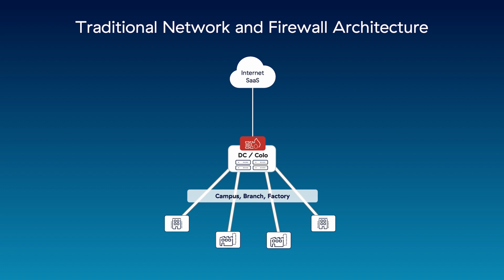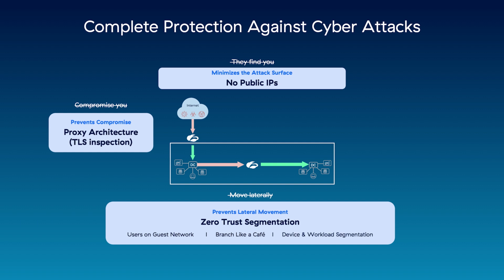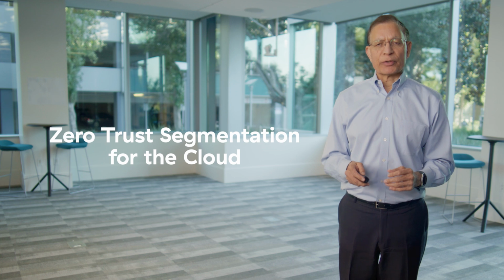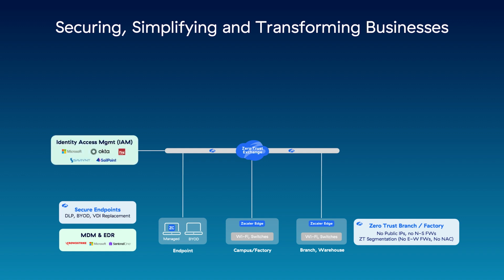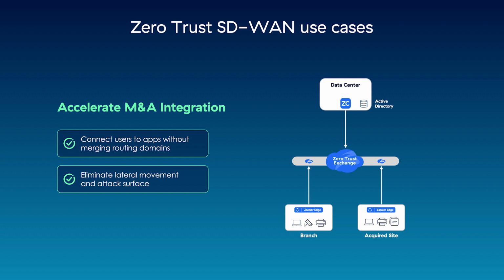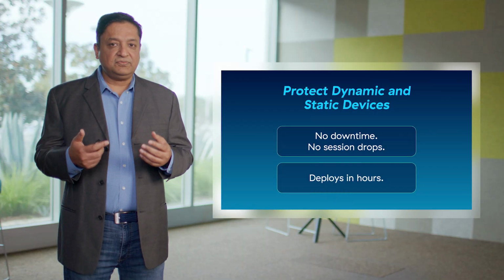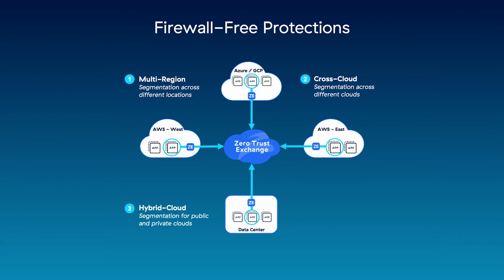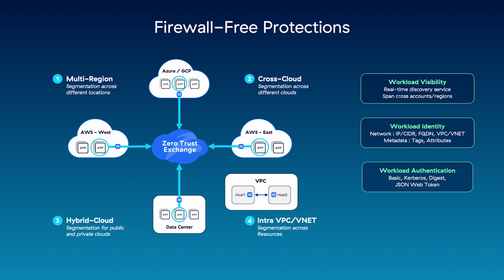Zero Trust Segmentation for Branch and Cloud 2024 | Full Keynote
Legacy network and security architectures are rigid, expensive, and complicit in the spread of ransomware

Legacy approaches to network security and segmentation are complex, inflexible, and cumbersome to manage, resulting in years-long projects that go nowhere and fail to meaningfully improve your security posture.

Experience Zscaler’s solution for the future of networking and security: eliminate lateral threat movement—across and within sites and the cloud—without the need for complex firewalls, ACLs, or NAC.